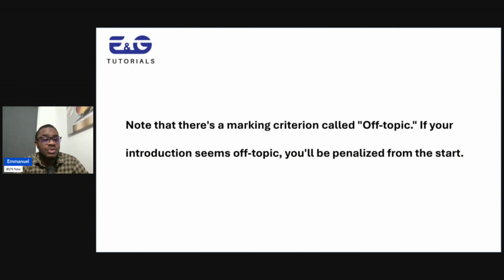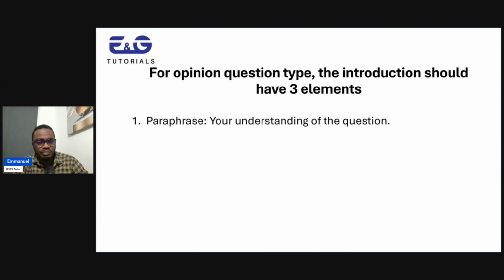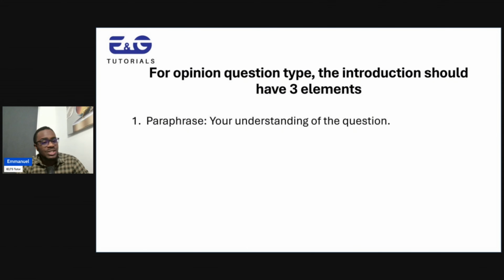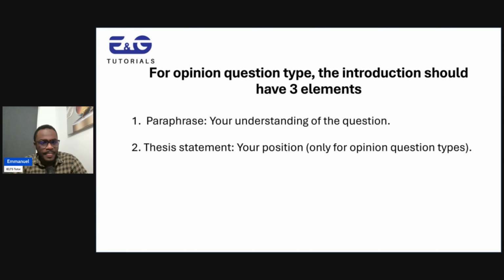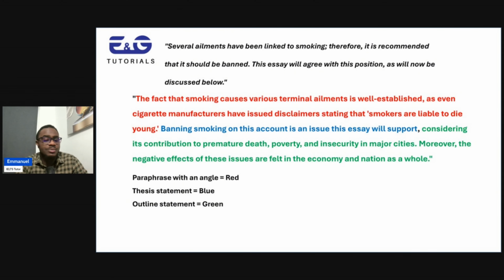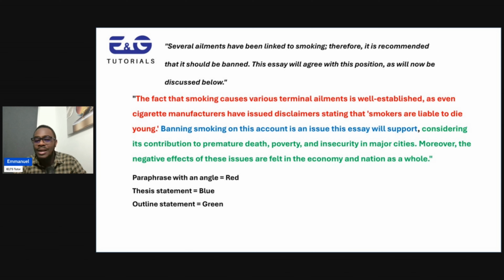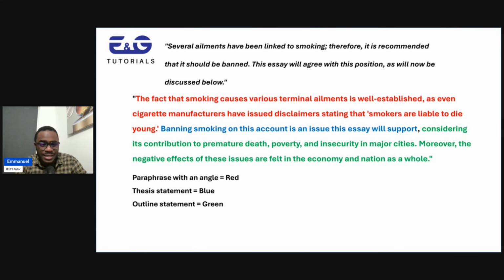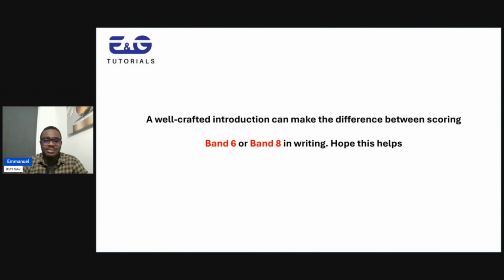How to PARAPHRASE and write a good ￼INTRODUCTION in writing task 2.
Are you preparing for IELTS Writing Task 2 and struggling with paraphrasing? In this video, we break down essential tips and techniques to help you paraphrase correctly, boosting your clarity and vocabulary range for a higher score.

Learn how to effectively rephrase the question prompt, avoid common mistakes, and use synonyms without changing the original meaning. By the end, you’ll be equipped with practical strategies to make your writing more cohesive, professional, and IELTS-ready!

- Key paraphrasing techniques
- How to use synonyms appropriately
- Common paraphrasing mistakes to avoid
- Tips to improve your vocabulary

📈 Level up your IELTS Writing Task 2 with the best paraphrasing tips.